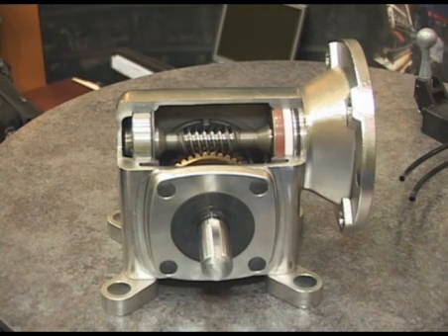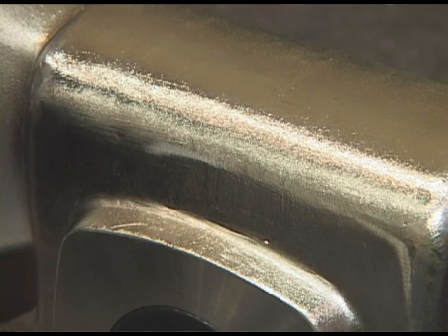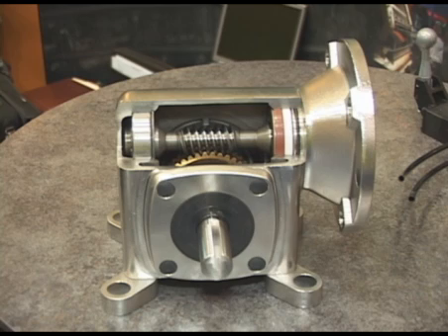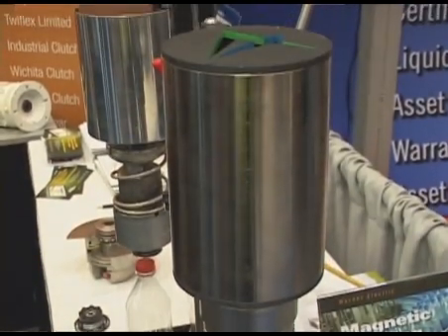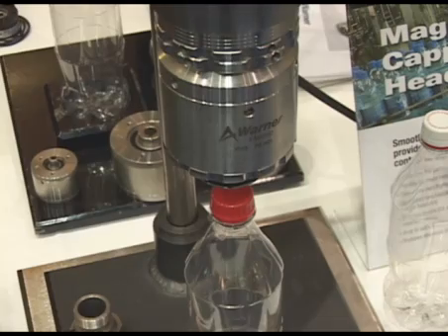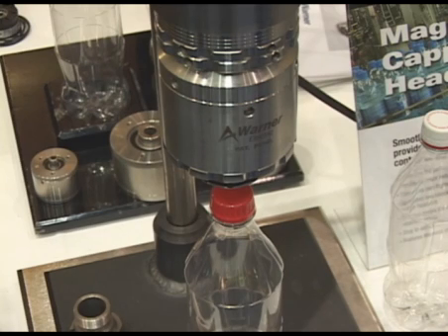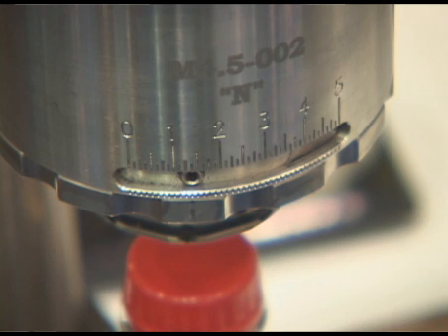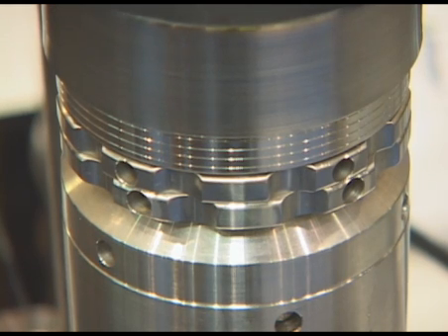Altra Motion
Altra is a leading multinational designer, producer and marketer of a wide range of mechanical power transmission products.Video describes about Boston Gear,Delroyd Worm Gear ,Warner Linear.